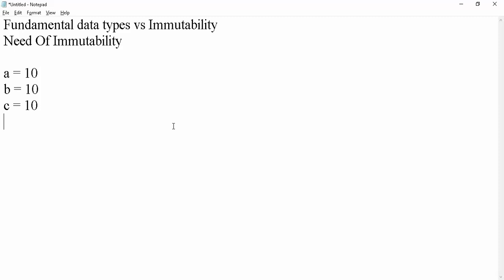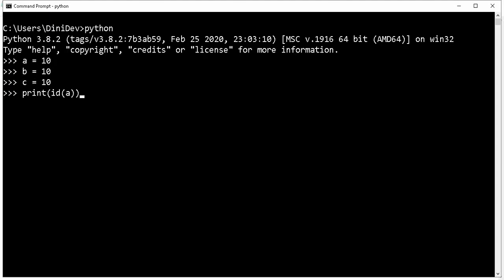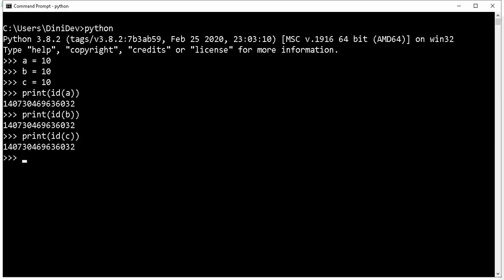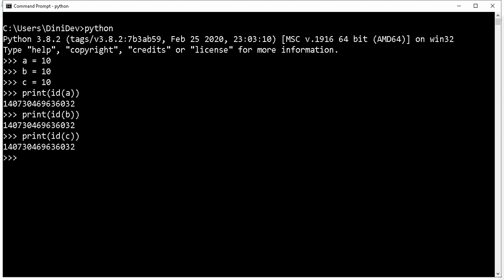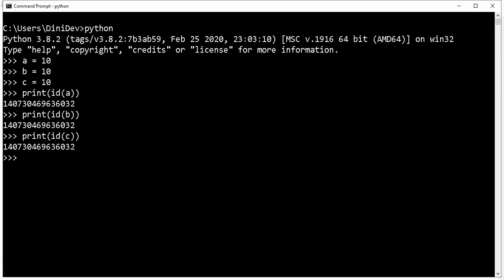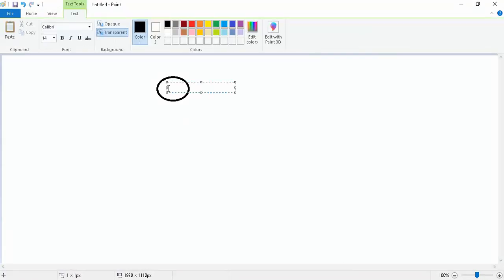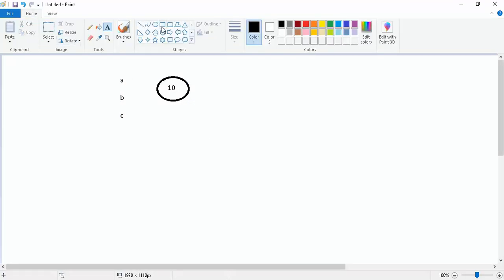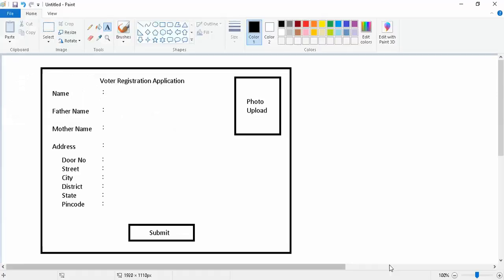2)Python Need of Immutability